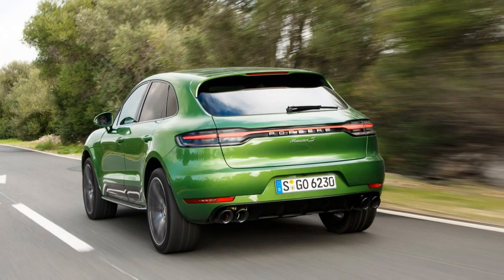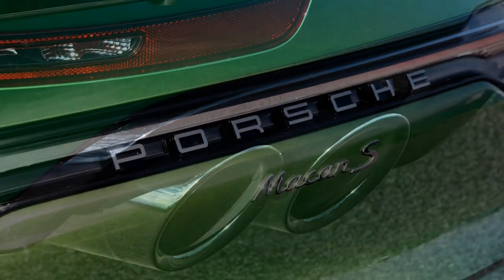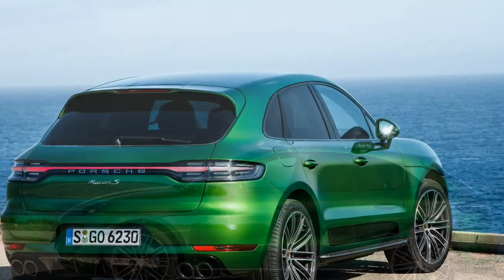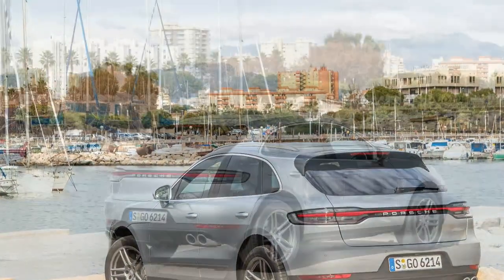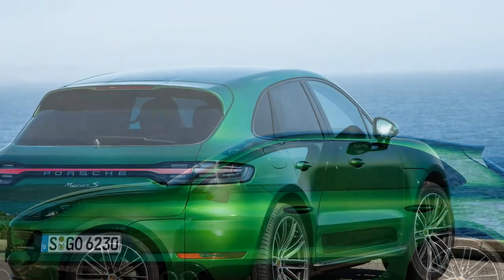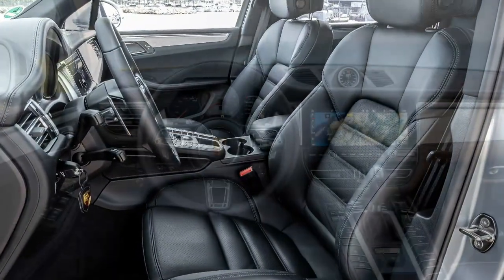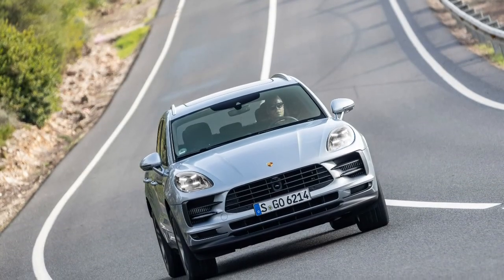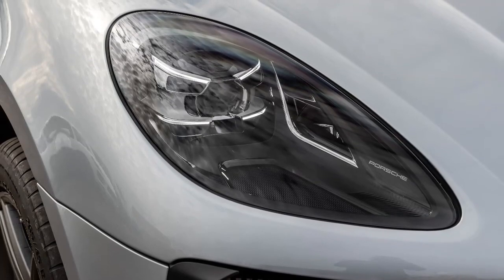Porsche Macan 2019 Car Review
The 2019 model year Macan was initially unveiled in July 2018 in Shanghai as petrol four-cylinder base model and received its European debut in the 2018 Paris Motor Show.

 It went into production in August 2018. Changes on the previous model feature an overhauled chassis, a gasoline particulate filter fitted as standard, a different front and rear fascia with LED head- and tail-lights as standard, new exterior colours and wheel designs, and also a redesigned interior with Porsche Communication Management with 10.9-inch touchscreen display and Connect Plus with Porsche Offroad Precision App as standard. Optionally available systems include active suspension management, air suspension, torque vectoring, Sport Chrono package including Launch Control in addition to park and traffic assistance systemsThe Porsche Macan (Type 95B) is often a five-door luxury crossover SUV manufactured by the German car manufacturer Porsche from 2014. It is inbuilt Leipzig, Germany. The Macan range includes many variants, such as the Macan, Macan S, Macan S Diesel, Macan GTS plus the Macan Turbo.